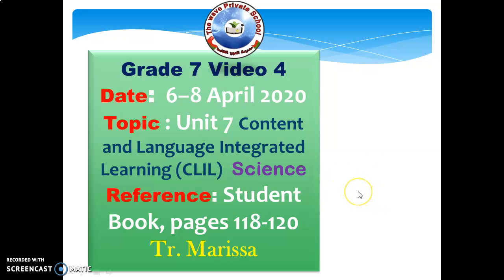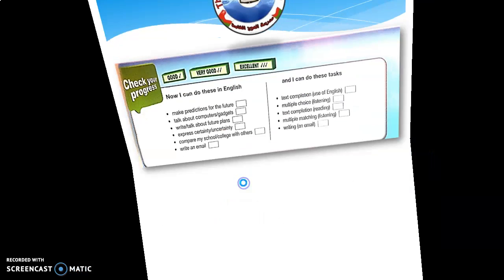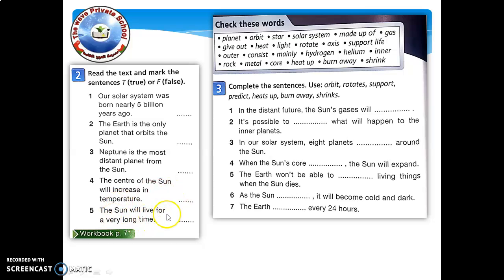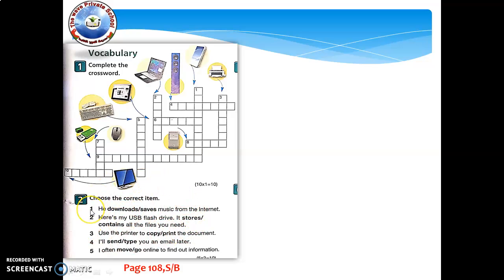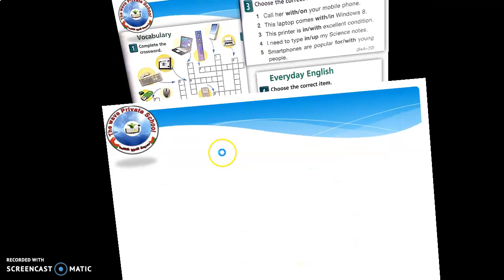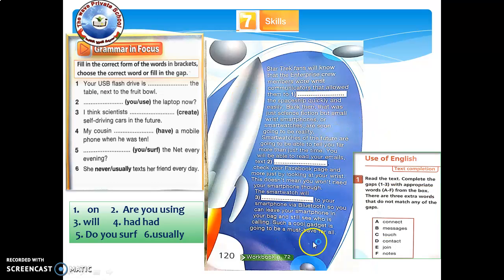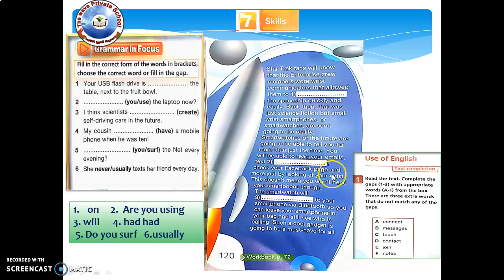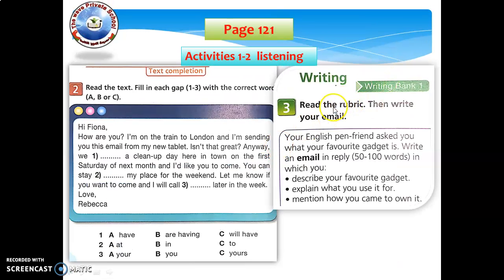finalized tr Marissa video 4 Grade 7 English topic; CLIL;Science